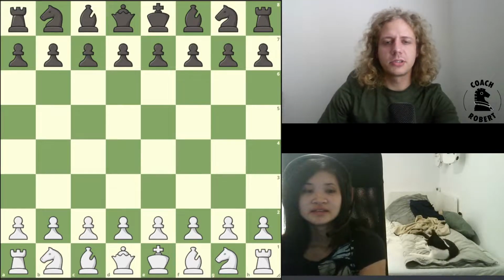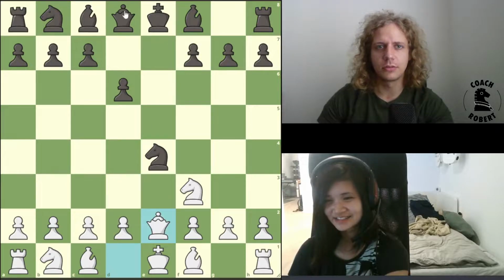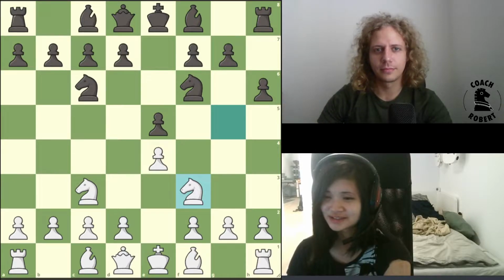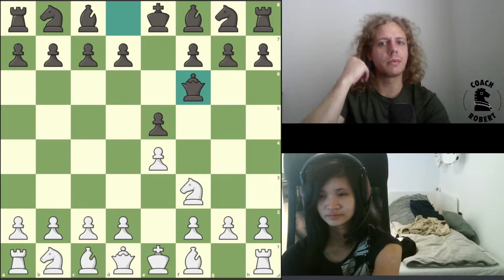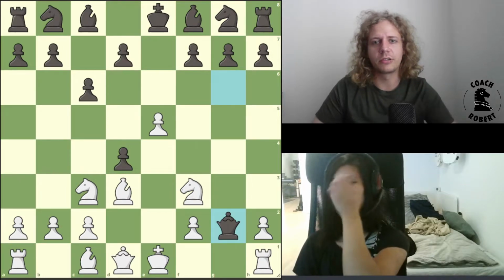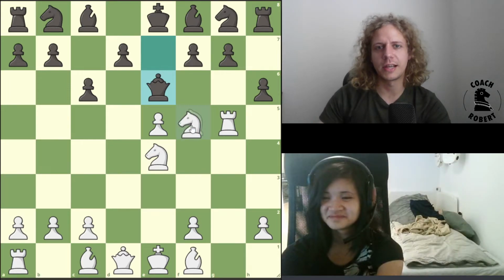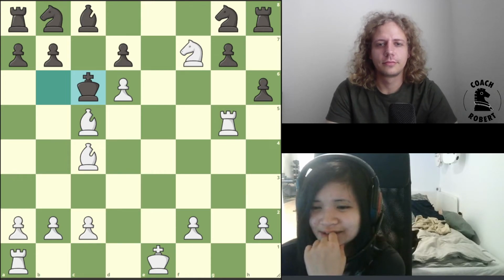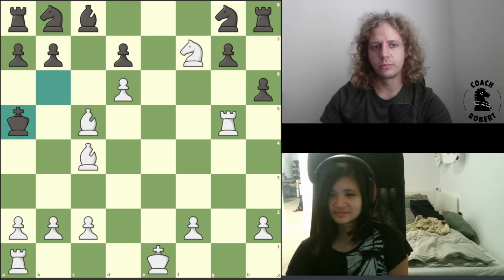Sam's chess degen training, Lesson 2: Tempo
Sam has a goal to be a financially independently chess degen after ten hours, so we are hitting all the major milestones to separate the beginners from the intermediate players and prepare her for rewarding self-driven progress on the road to chess degeneracy.